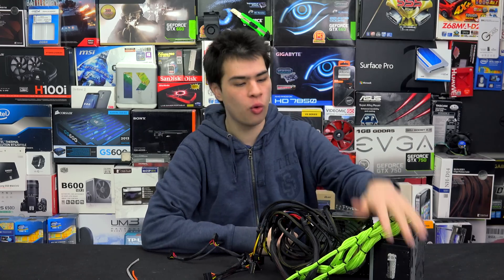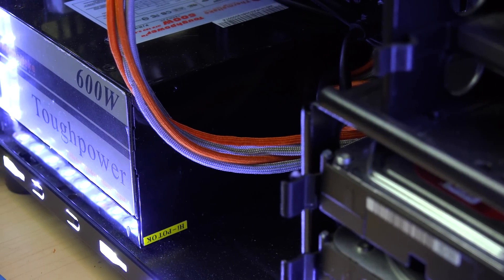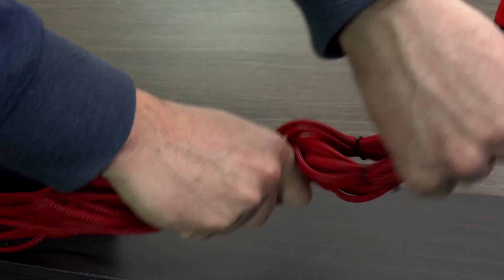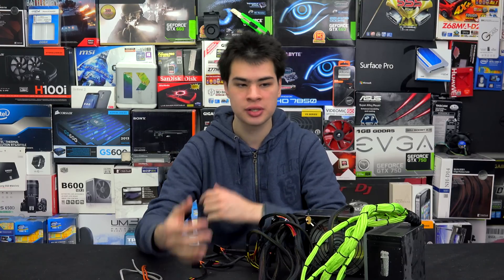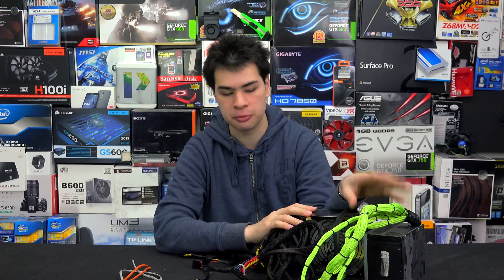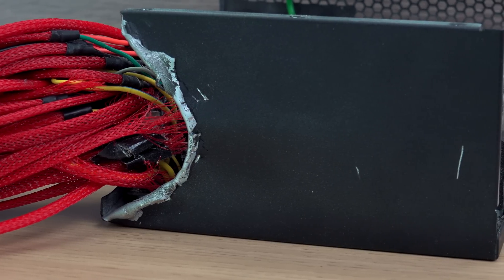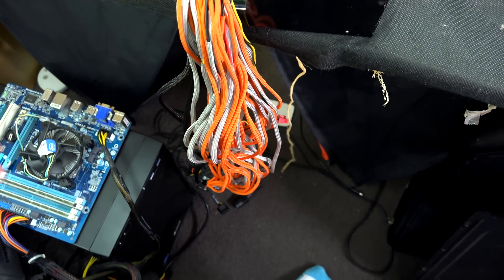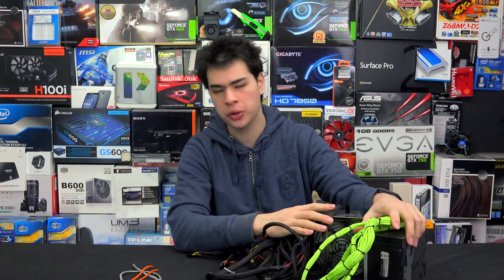Powersupply Sleeving Tips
If you are thinking about sleeving your power supply for the fist time it might be worth taking a look at a few tips first. Also note this can be dangerous and any damage or injurious are not our responsibilities